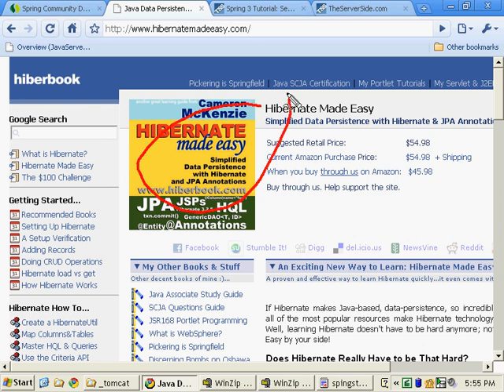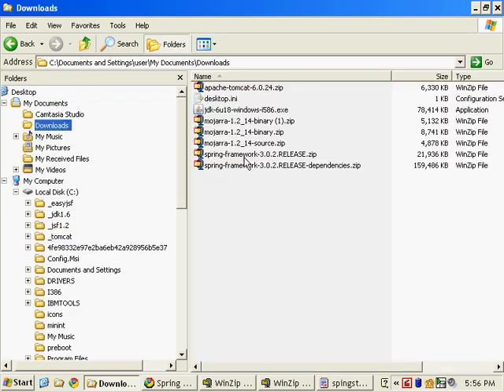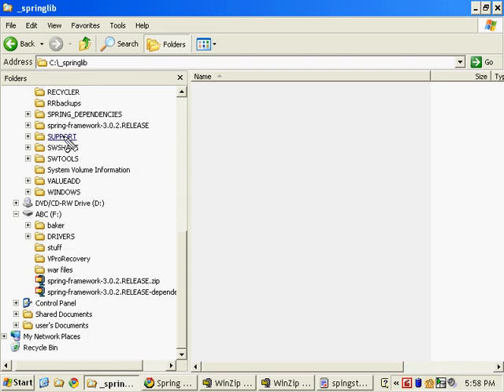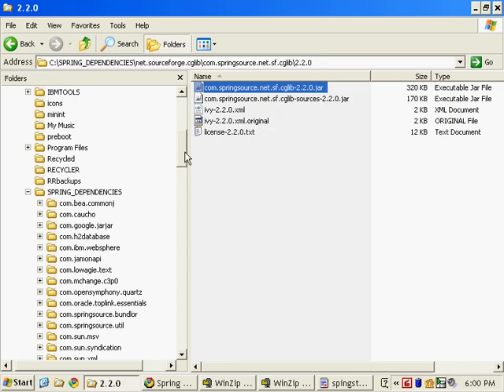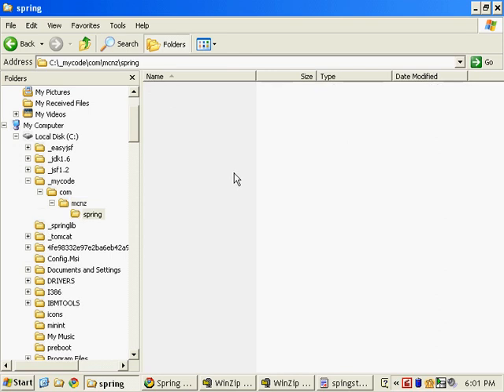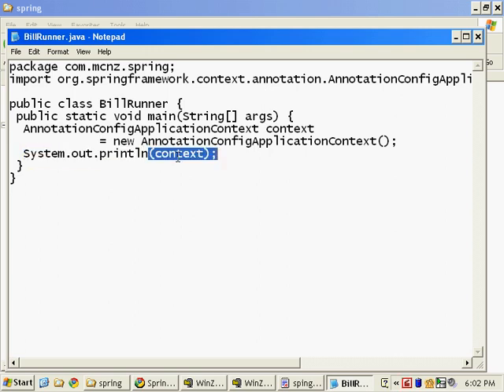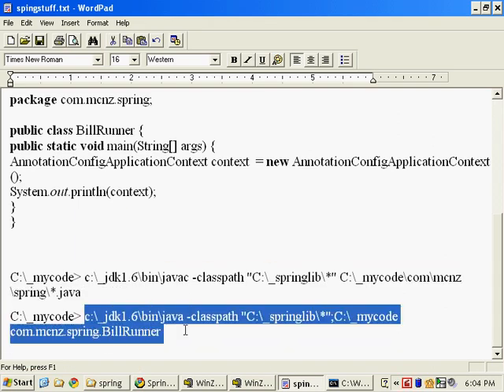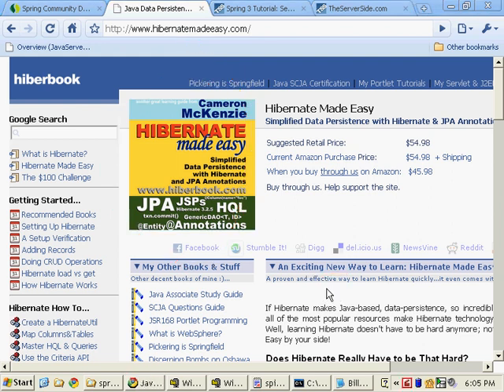Spring 3 Tutorials: Configuring a Simple Java & Spring Development and Testing Environment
This video tutorial takes you through the various steps that are required to set up a basic environment for developing, testing and running Spring 3 applications. This video is really very basic. You download the two required zip files You then grab the required zip files and throw them into a common directory, which I named _springlib. We then write a little code that uses a key class in the Spring framework named AnnotationConfigApplicationContext, and then we see if our code will compile and run. It's not very sexy, and the code doesn't do much other than spit out the toString data on the context object, but if you can get it to work, you're ready to move on to the next tutorials that demonstrate Inversion of Control (IoC) and Dependency Injection (DI) using Spring 3.0.x!